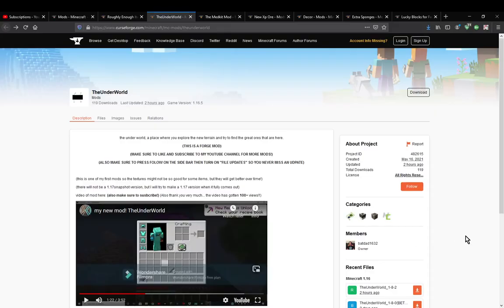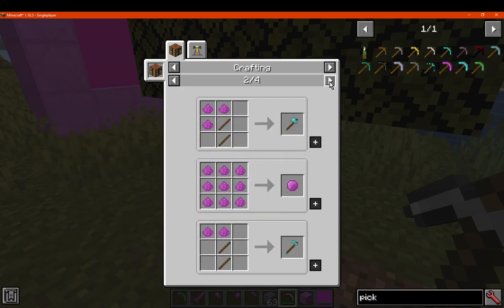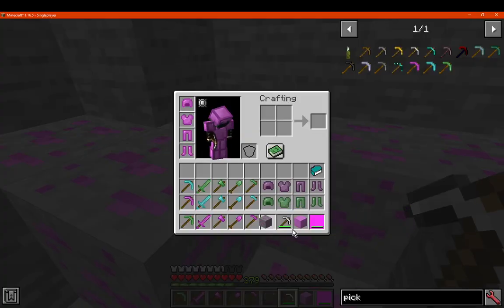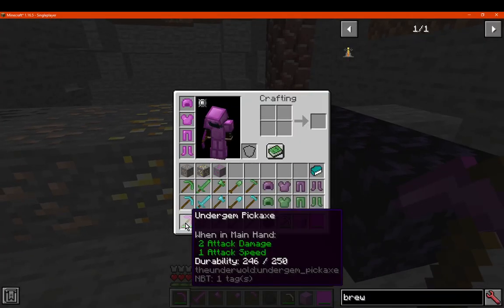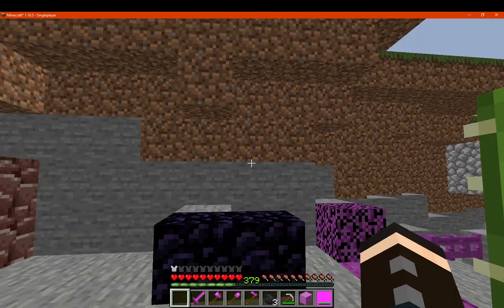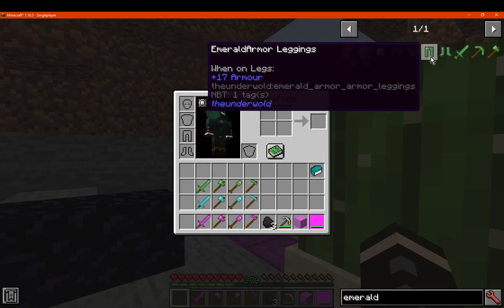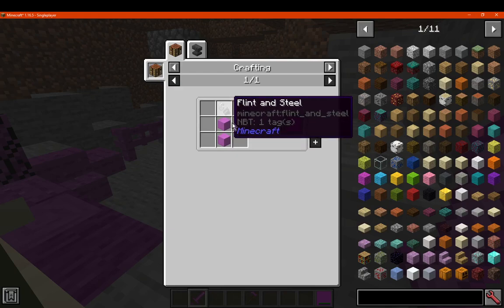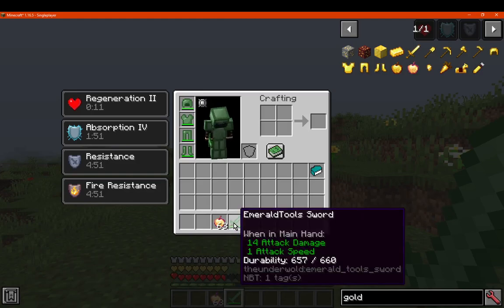The Underworld 1.16.5 Forge Mod Overview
A mod that adds a new dimension, 3 tool/armour sets and new wood blocks.